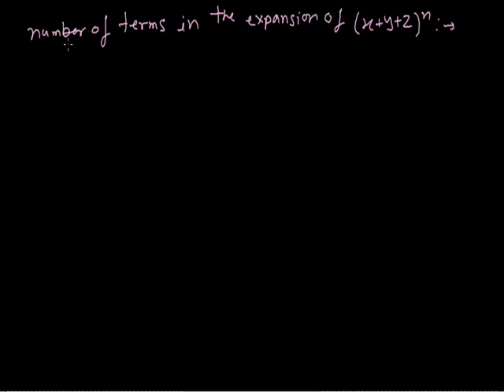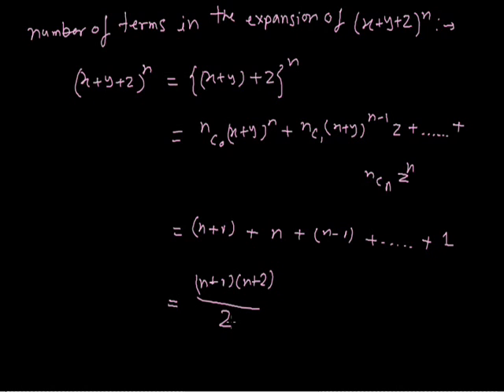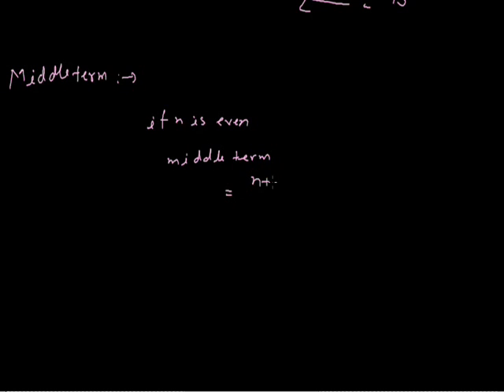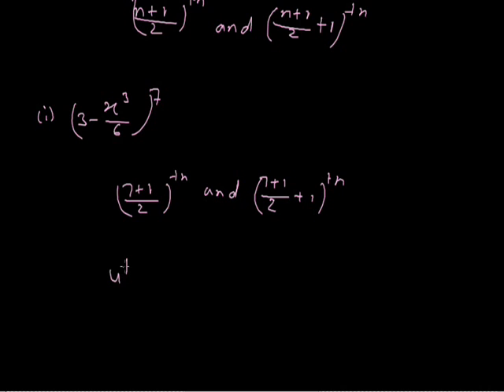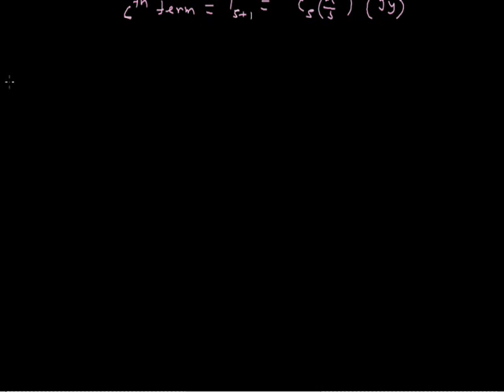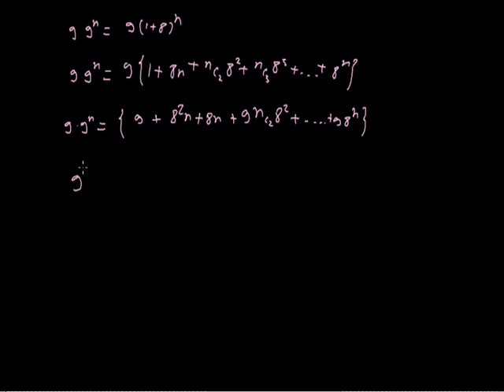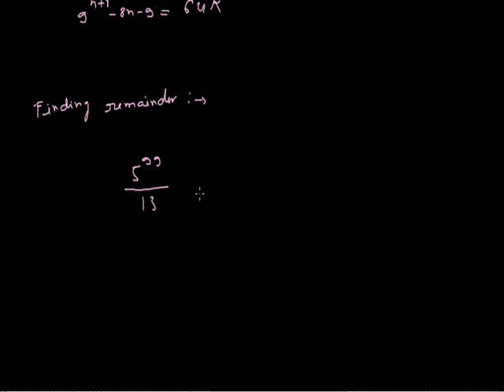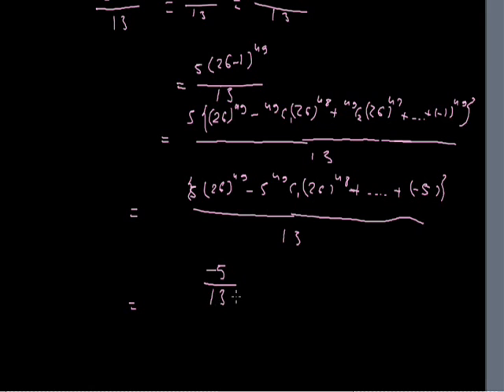Binomial theorem 002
Middle terms and finding remainder grade xi